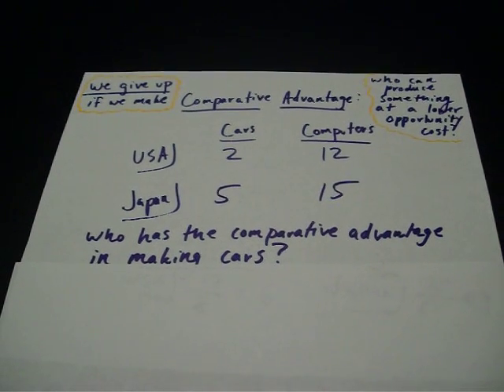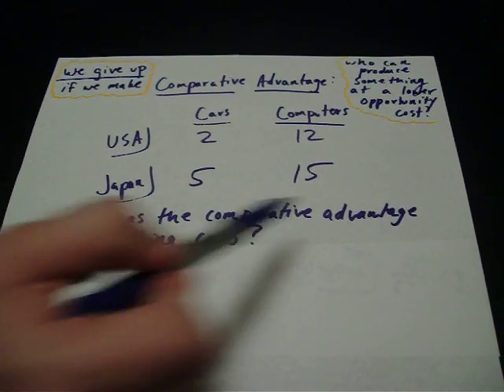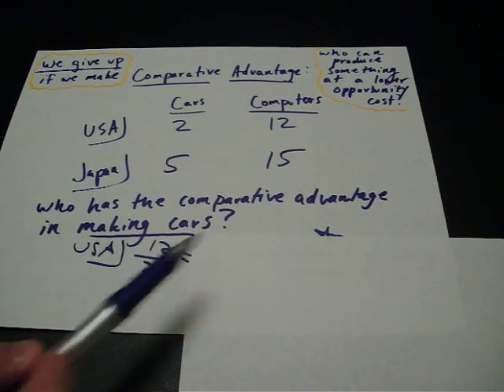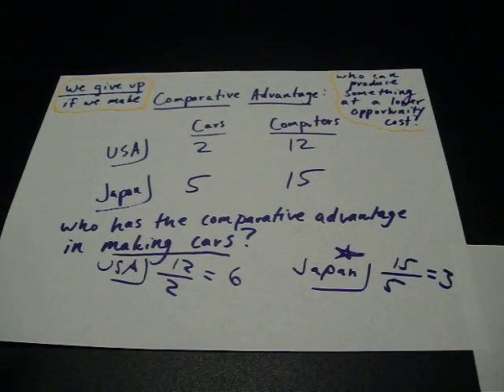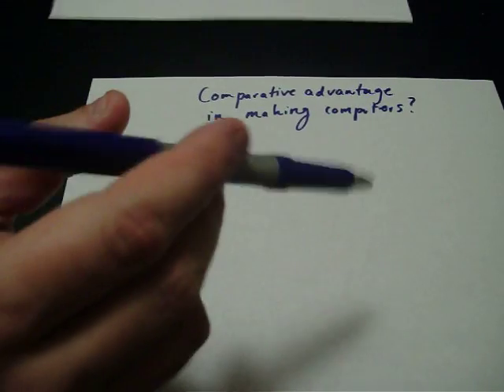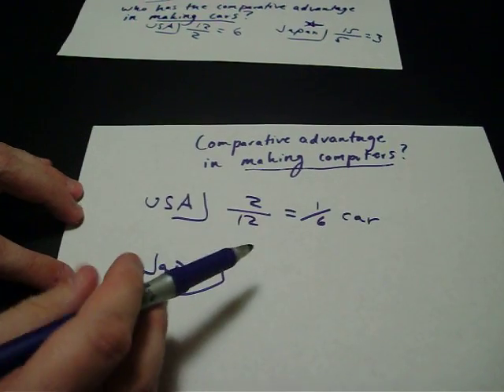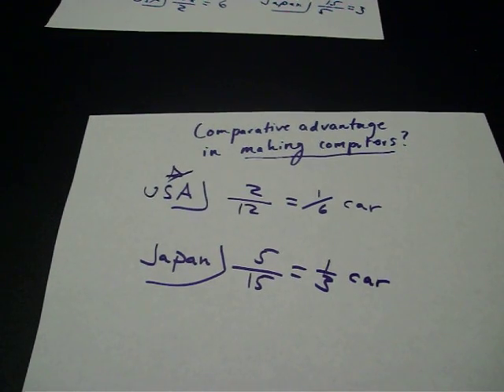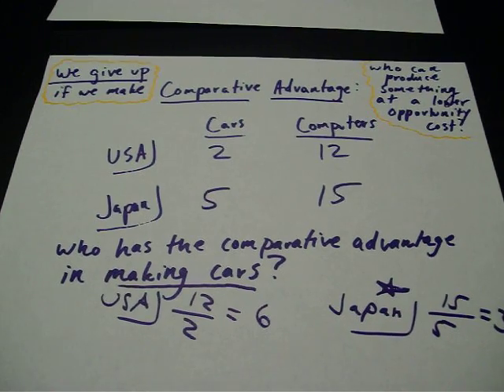Comparative Advantage; How to Calculate it. Economics, AP Microeconomics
QUESTIONS:

1) In one hour, the USA can produce 3 cars or 12 computers.
In one hour, Japan can produce 2 cars or 14 computers.

a) Which country has the comparative advantage in making cars?
b) Which country has the comparative advantage in making computers?
c) What kind of trade should there be between the two countries? In other words, what should they specialize in making?